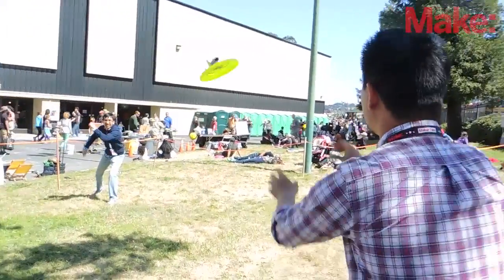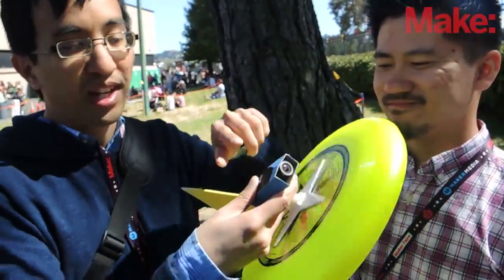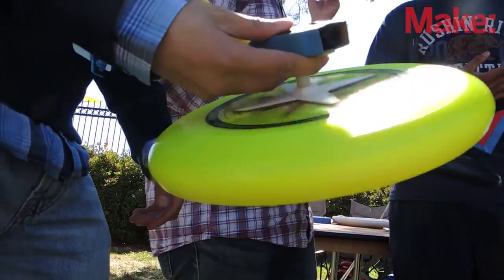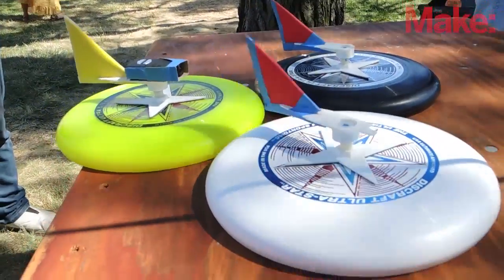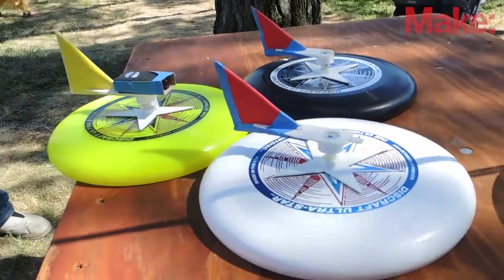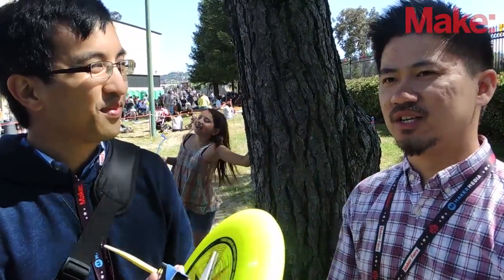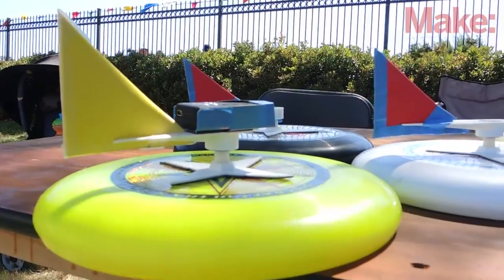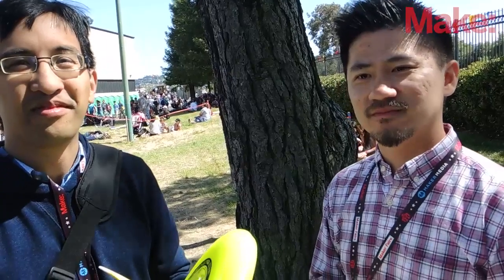3d Printed Frisbee Cam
Have you ever wondered what the world looks like from the perspective of a frisbee? Bay Area makers Raymond Chan, Jian Shen, and John Gentilin did, so they decided to build a FrisbeeCam that captures smooth footage and is durable enough to withstand tossing and tumbling.